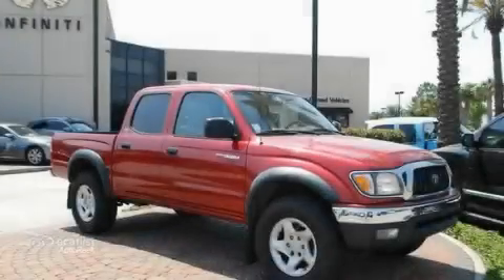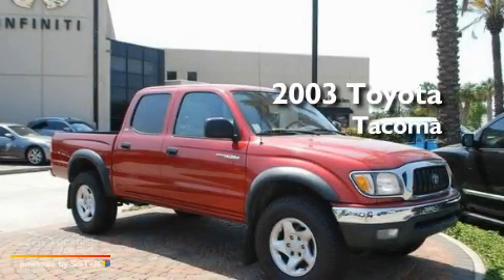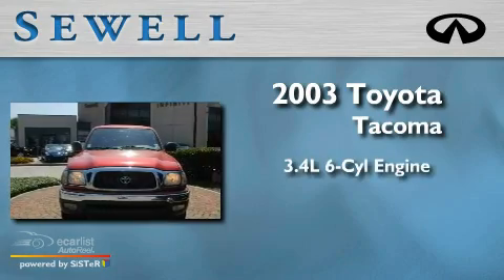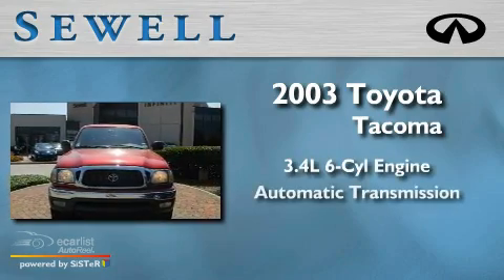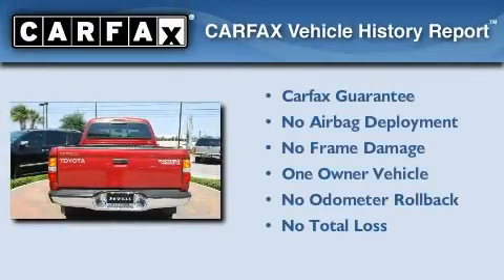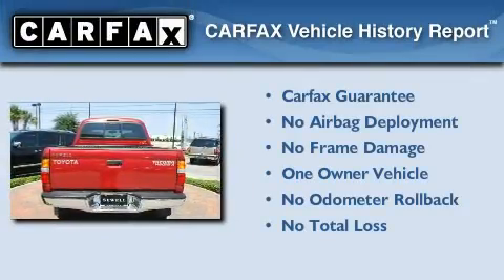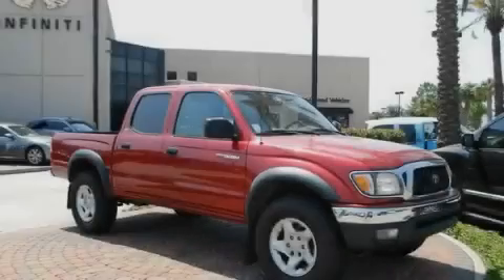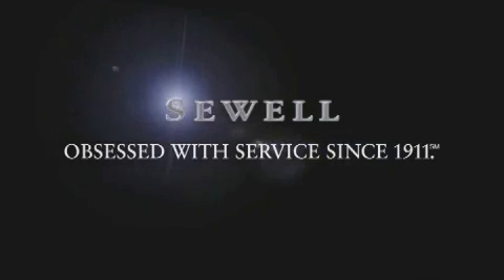2003 Toyota Tacoma Houston TX 77090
Year : 2003

 Make : Toyota

 Model : Tacoma

 Engine : 3.4L DOHC EFI 24-valve V6 engine

 Trans . : Automatic

 Exterior : Other

 Miles : 107,868

 Interior : Other

 17825 North Freeway

 Mission

 Values

 Preowned 2003 Toyota Tacoma Houston TX